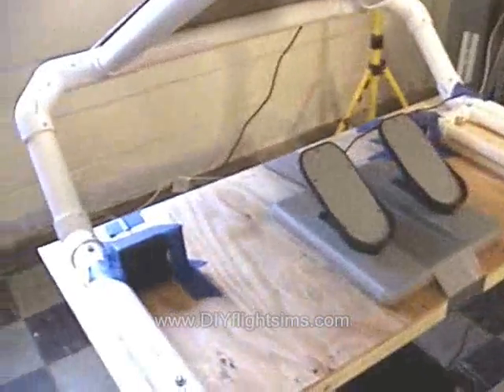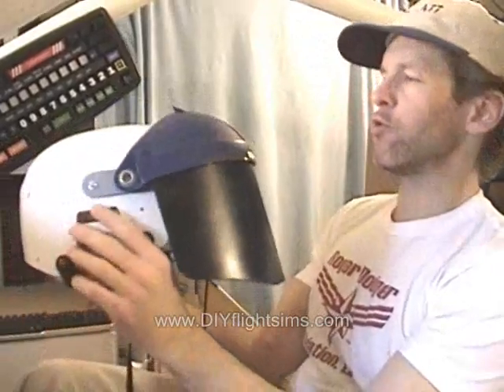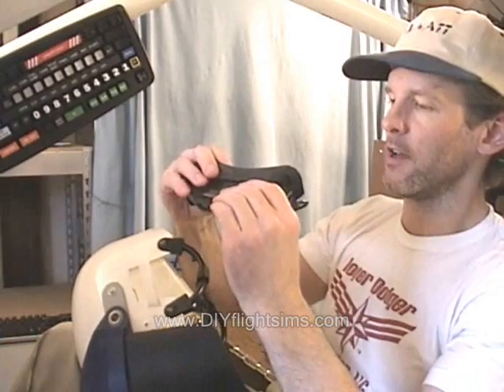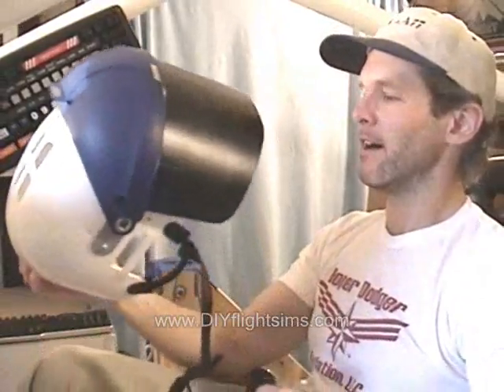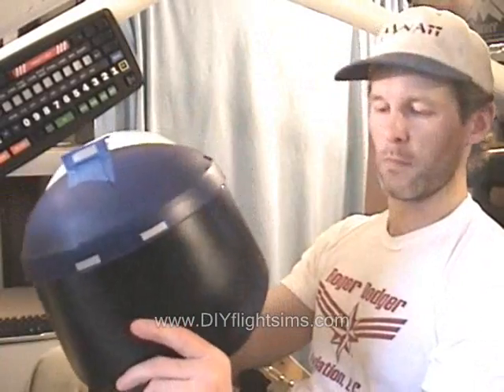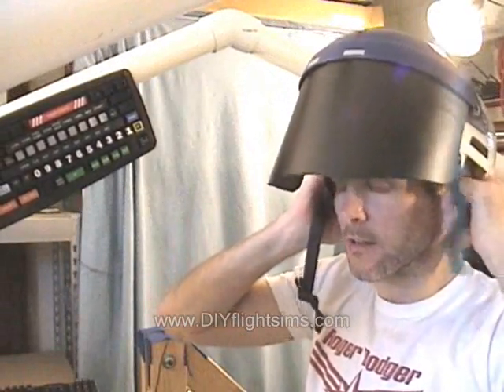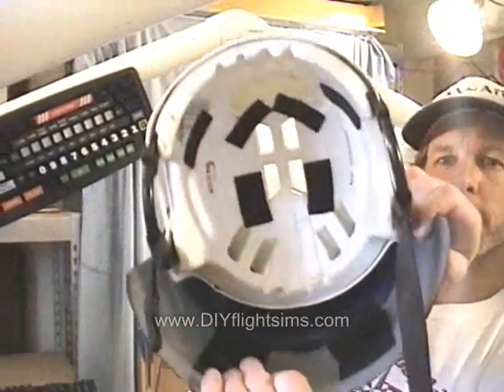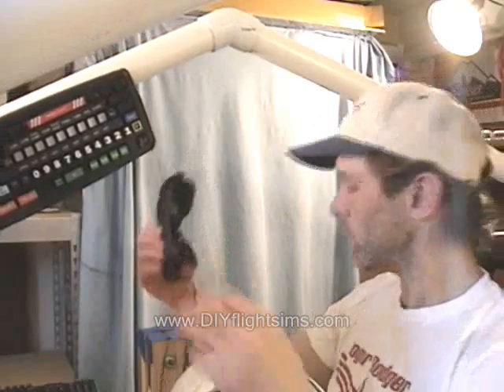MAACS Experiment - Episode 4, First Virtual Reality Helmet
This is the Moving Axis AirCraft Simulator experiment, Episode 4. In this video we are using a large PVC pipe frame.  More information about MAACS and other motion flight simulators